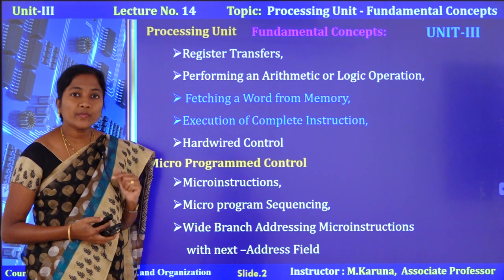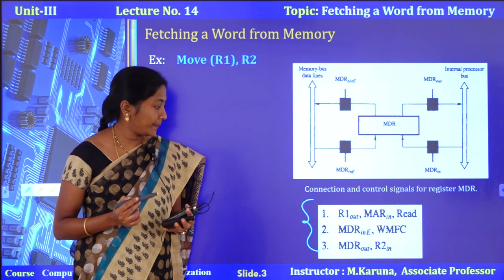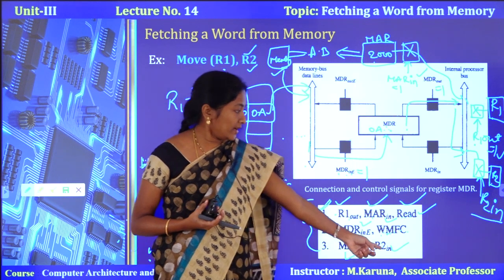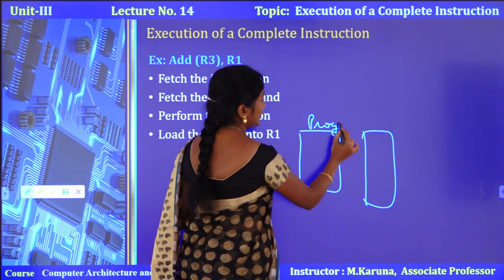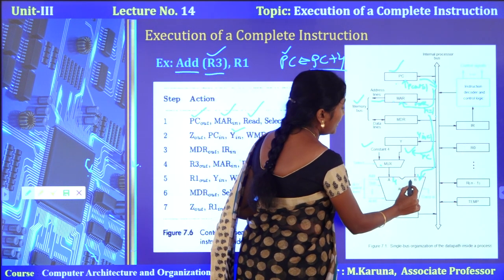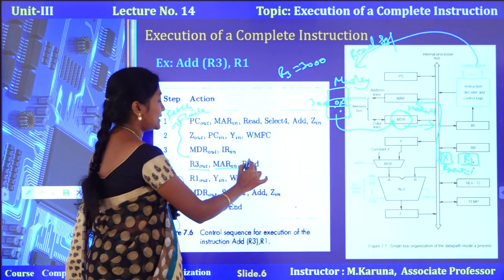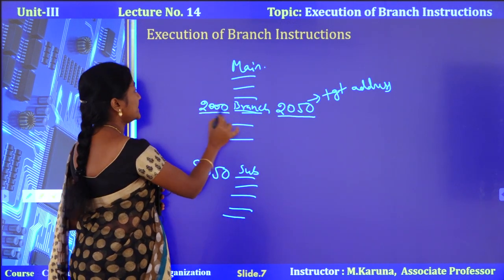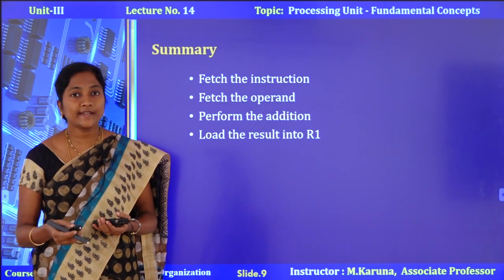CAO-Class-14 Fetching a word from memory, execution of complete instruction.